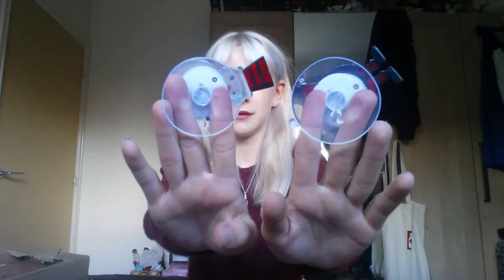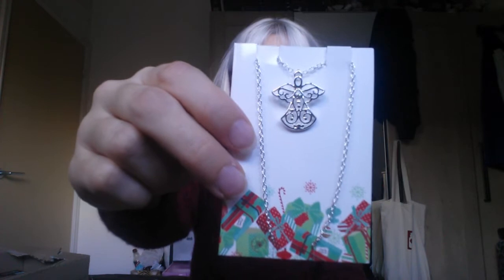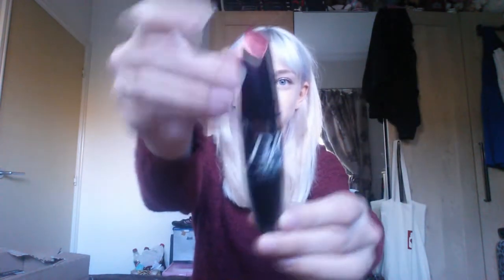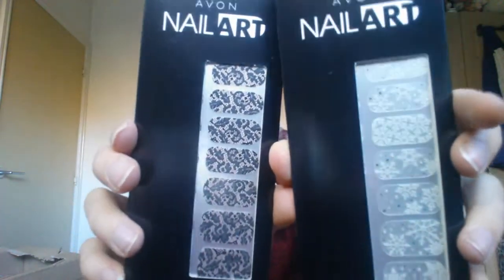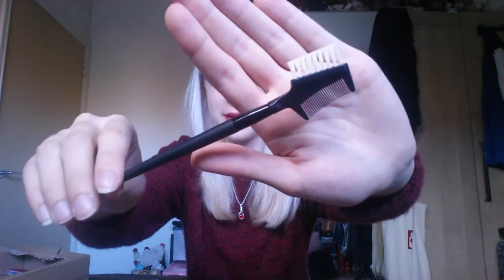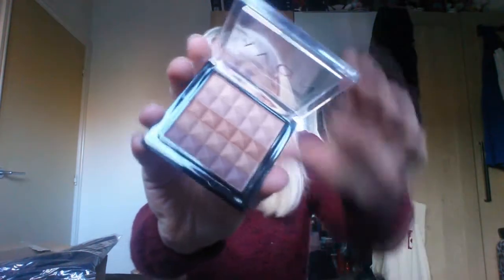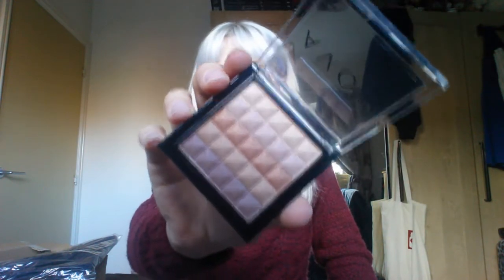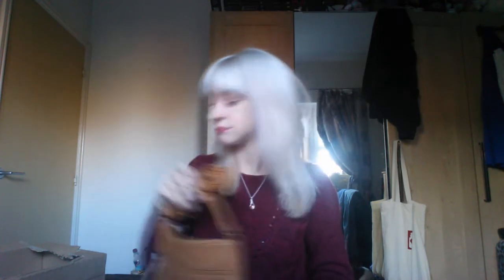AVON haul!! Beauty, Fashion and Christmas Related!!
The eyeshadow out of the Naked 2 palette I use for my eyebrows is called Tease! :) perfect brown colour for dark blondes.

These purchases are all mine and have nothing to do with avon (just for the record) I happen to love avon :) here's a link to their site if you would like to purchase any of the bits I got! They have some amazing little gifts for Christmas too.

My necklace is from LuneAndLuck if you're wondering! Here's a link to it - it's only £6!!

Vlog you later!